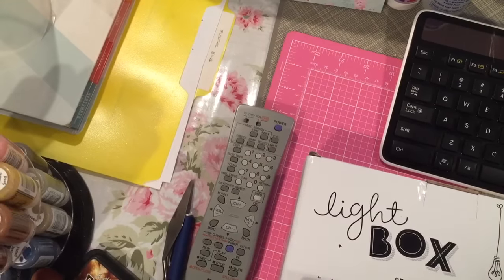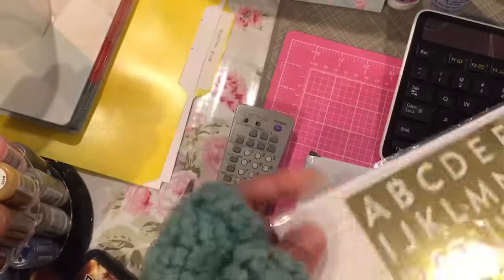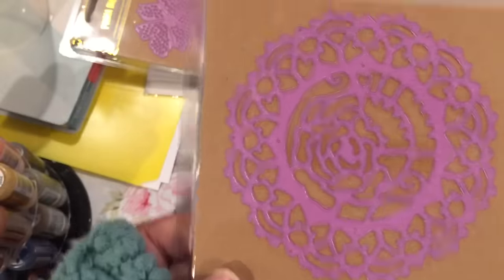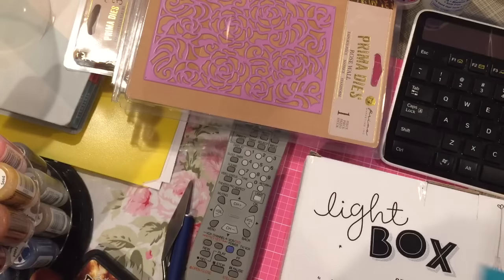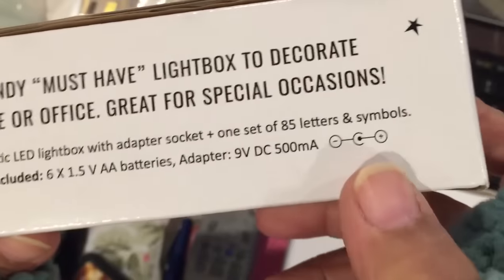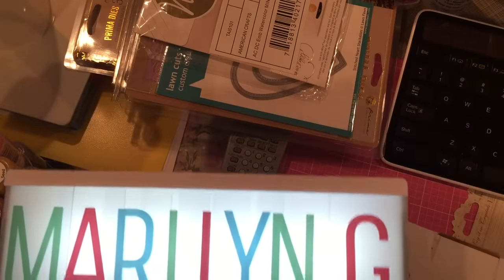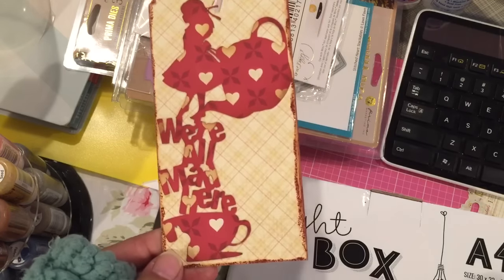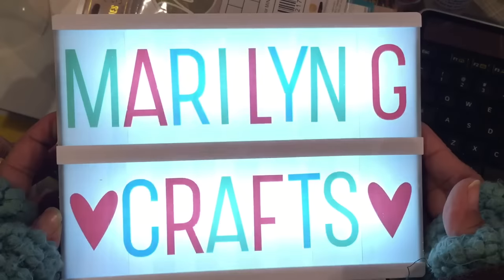Small Haul and a little share